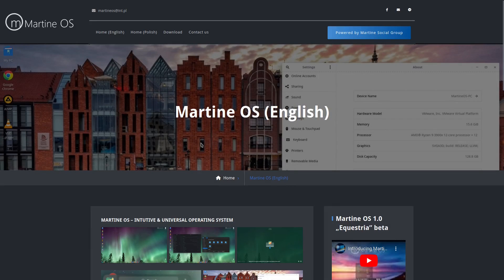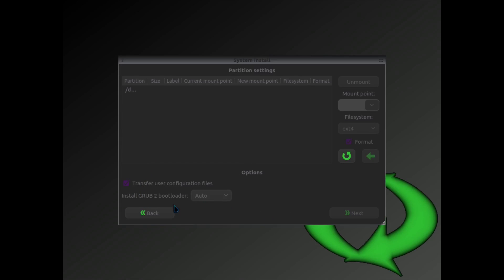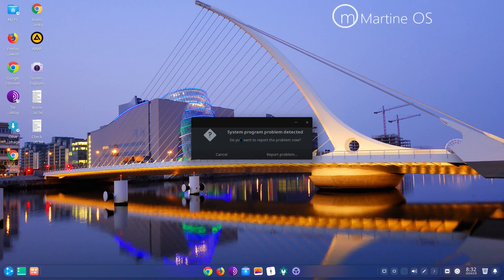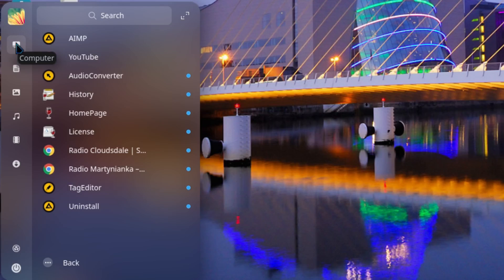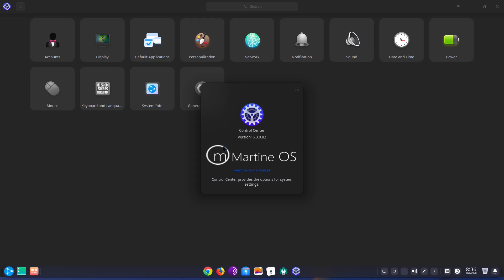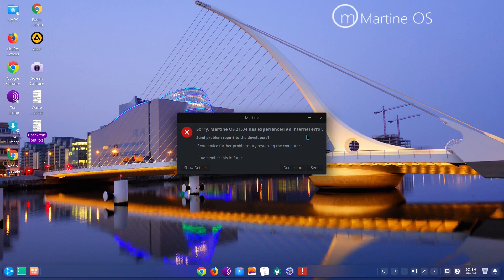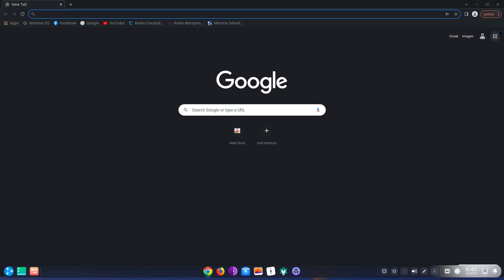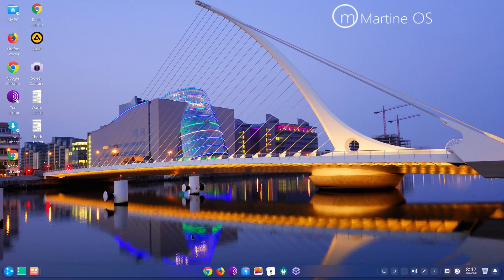MartineOS - Installation and First Look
Martine OS 2.1 „Canterlot Summer” and 3.0 „Cloudsdale” is a new operating system based on the Linux kernel, it has a modern look and is also universal – you can run applications written for Windows, Linux or even Android!

Martine OS is an operating system designed for everyday computer users. The system was created to provide high performance, security, and ease of use. However, I would like to emphasize that as the creator of the system, we are not responsible for the use of the system for illegal purposes. I encourage users to use the system only in accordance with rules and regulations and in a manner consistent with its intended purpose. Thank you for using Martine OS!